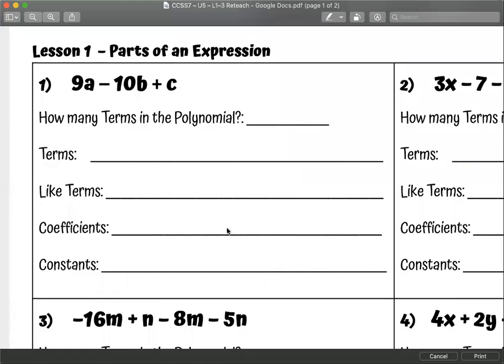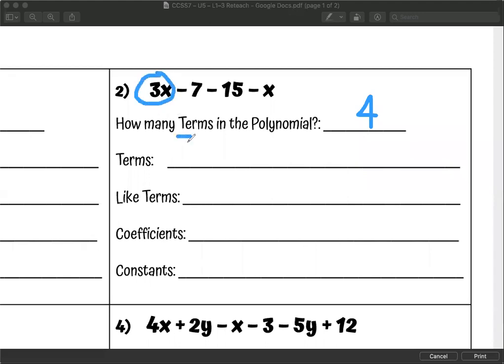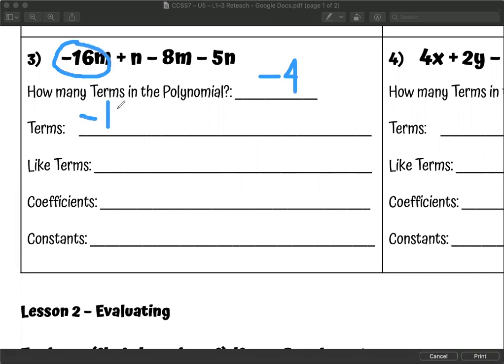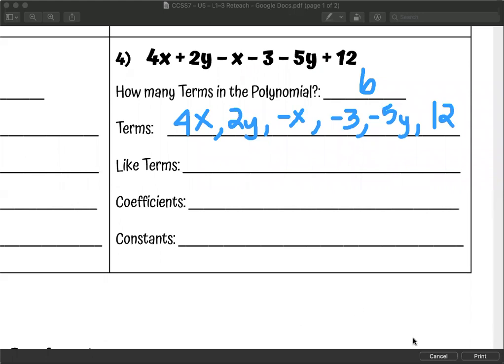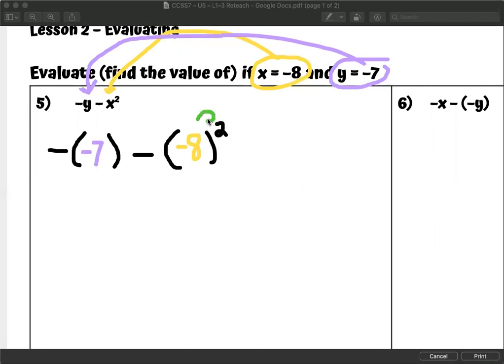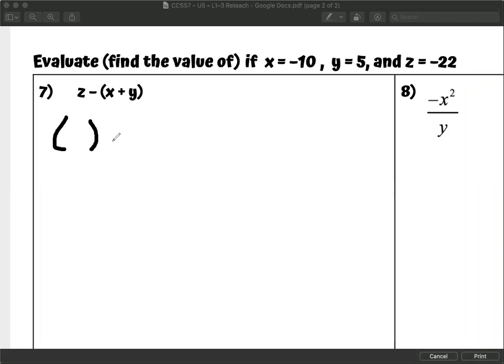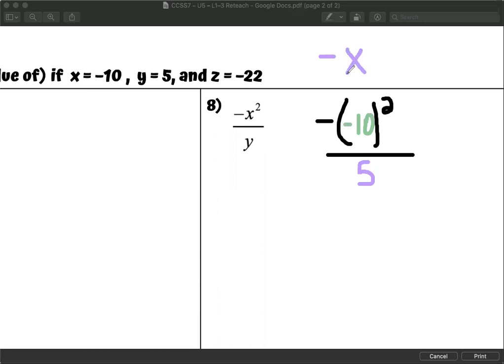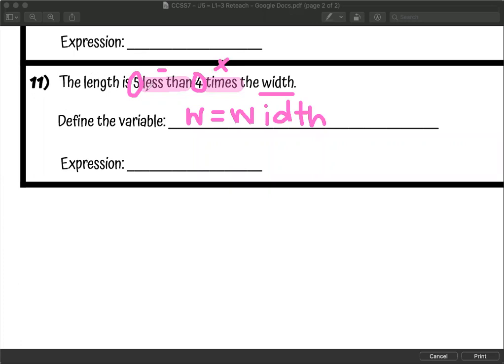CCSS7 – U5 – L1–3 Reteach